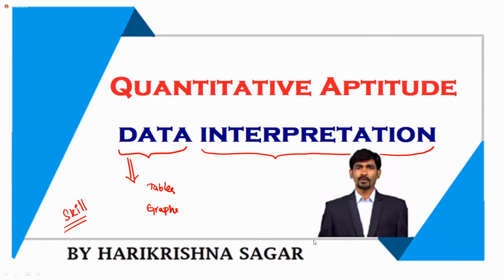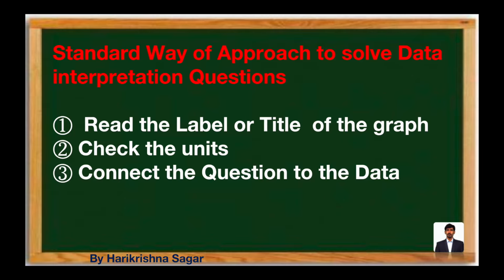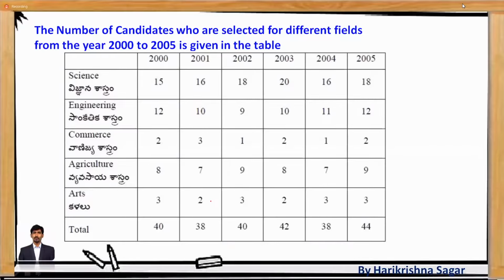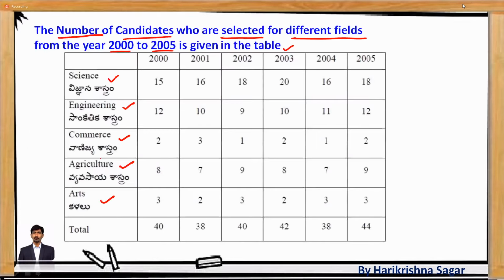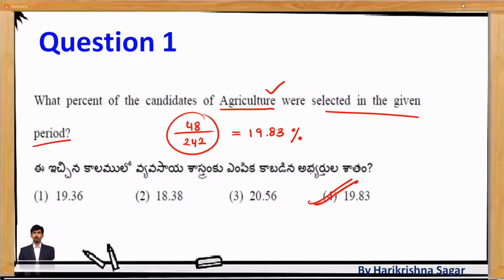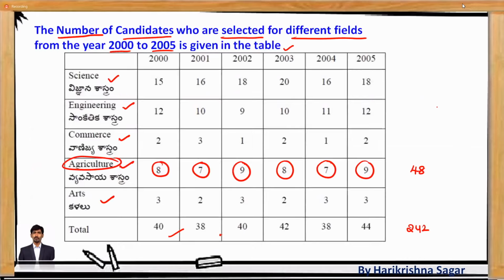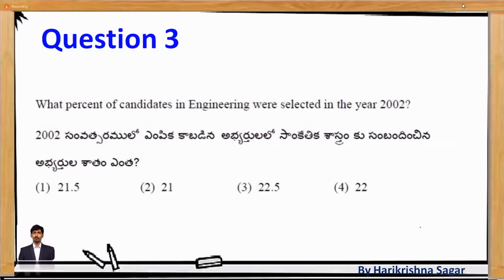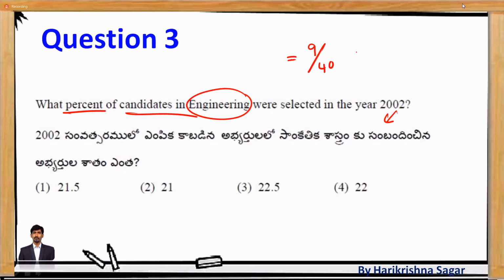ICET-2025 Exam Preparation & Awareness |No coaching |2024 ICETSeries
🚀 icet 2023 question paper

⏰ Time Stamps:
00:00  General Talk
01:41  Data Interpretation topic Introduction
04:09 Tabular Data Question
05:03 Practice Question 1
07:43 Practice Question 2
09:10 Practice Question 3